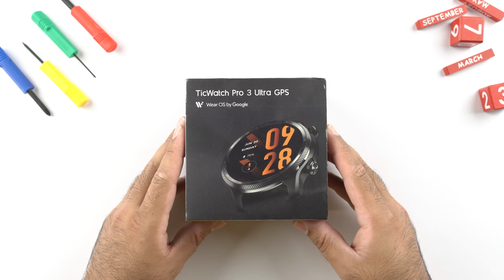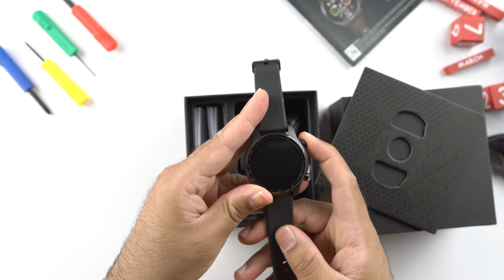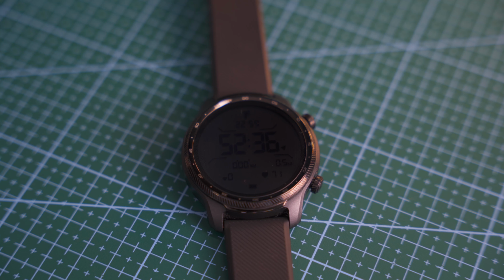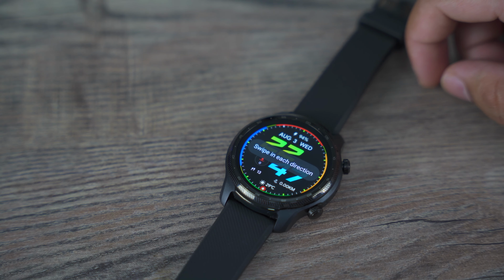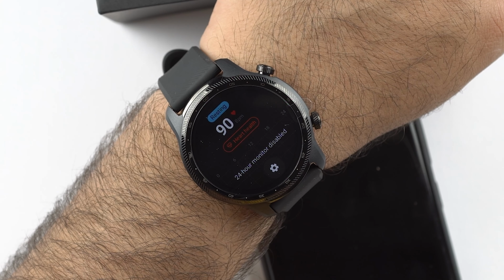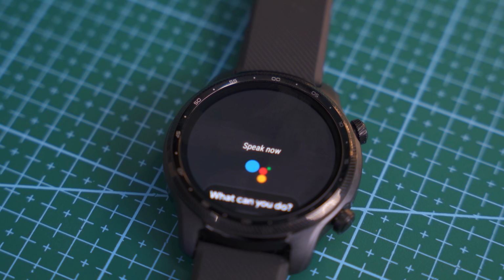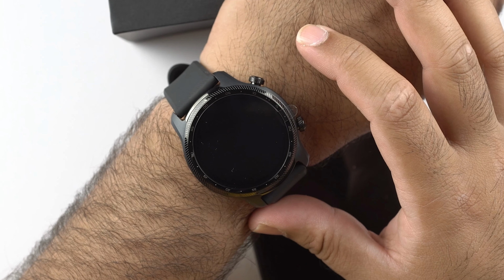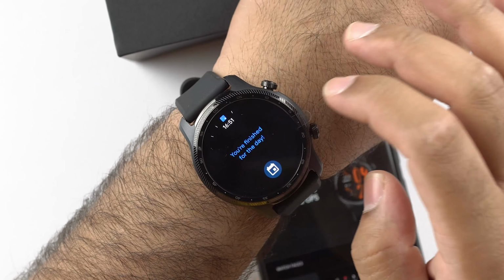Mobvoi Ticwatch Pro 3 Ultra GPS Smartwatch Unboxing & Review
Welcome to the Mobvoi Ticwatch Pro 3 Ultra GPS smartwatch review. I have used this watch for 2 months and the full review is finally here. Mobvoi has powered this watch with the Qualcomm Snapdragon 4100, a perfect chipset to fulfil all needs of Android wear. This is one of the smoothest smartwatches that I've used in a while. The watch is feature rich. Especially the dual layered display is what makes this unique. This watch runs a main display where you can view all elements, settings, details, and apps and then there is a dual layered display that can stay on for days on minimum battery to keep you updated with the time. Mobvoi Ticwatch Pro 3 Ultra GPS comes in at $229 and its features fully justify the price. Watch my Ticwatch Pro 4 Ultra GPS Review until the end and let me know how do you find this watch.